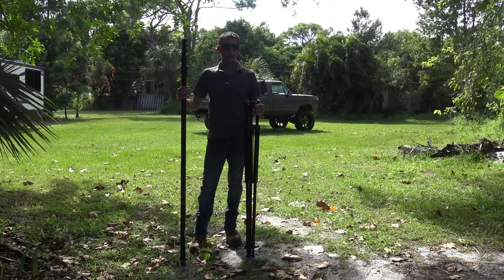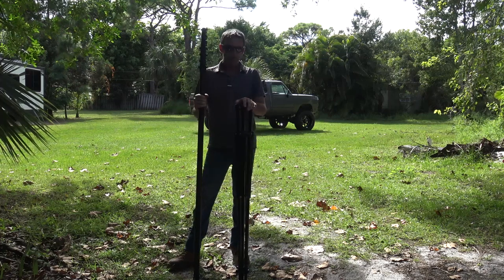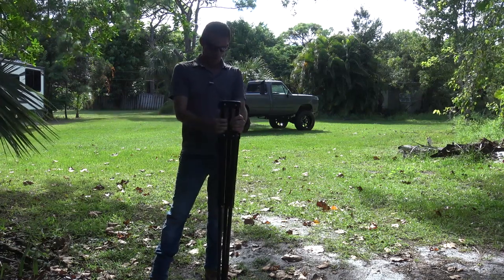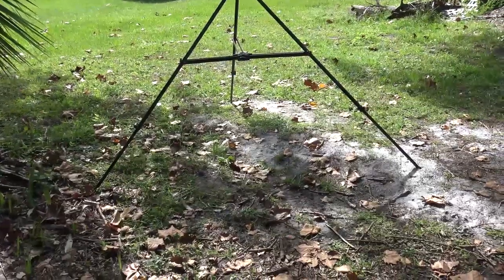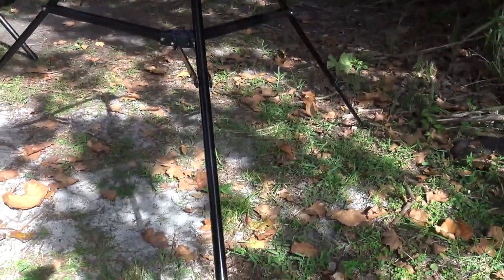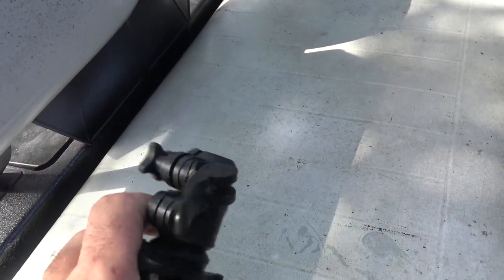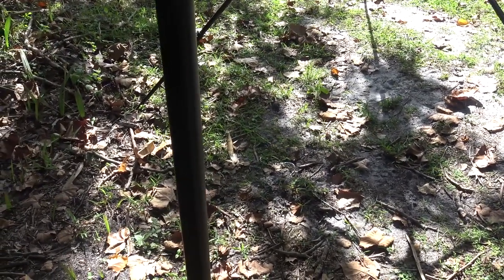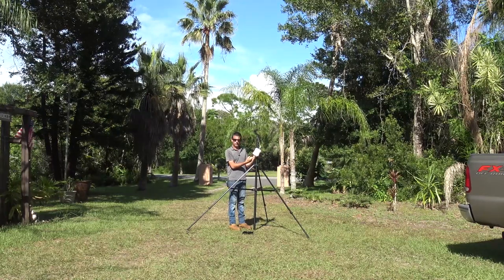Telescopic Extendable Mast And Tripod For RV Or Off-Grid Boondocking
In this video, I'll show you a very durable yet portable carbon fiber telescopic collapsible mast and tripod, which you can use while traveling with your RV, Travel Trailer or portable operations. Practically unbreakable, it fits in almost any storage compartment in your RV, and you can use it for an HDTV antenna, flagpole, ham radio antenna, wind turbine and more. Check out the links below to learn more.